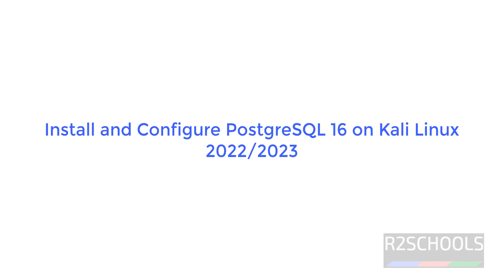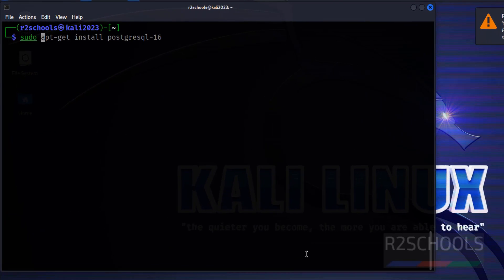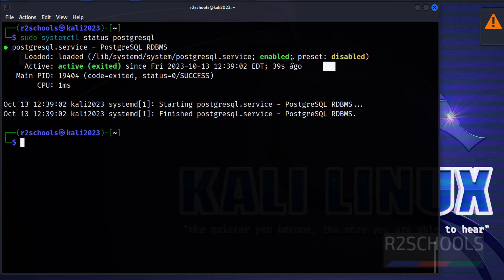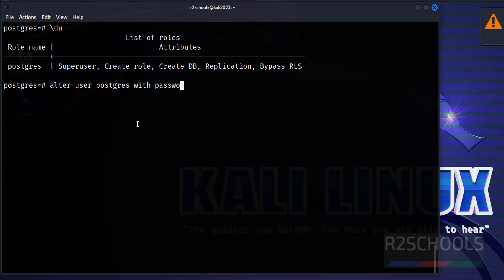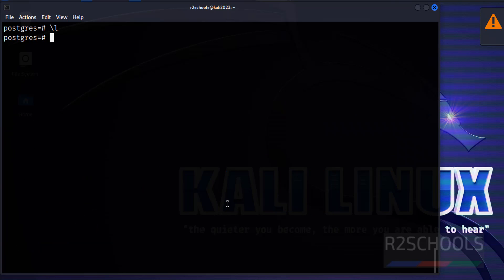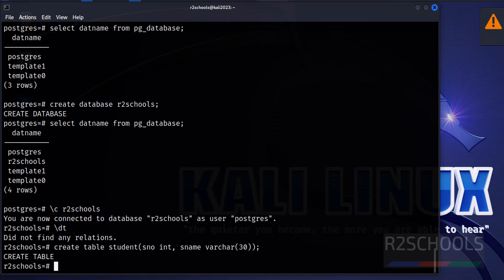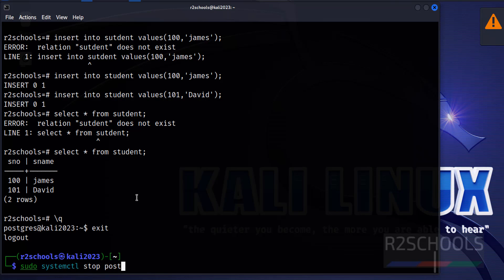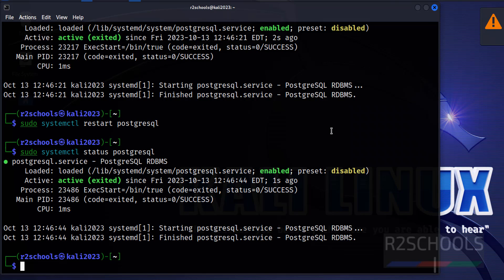98. PostgreSQL DBA: How to install and configure PostgreSQL 16 on Kali Linux 2022 / 2023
In this video, we have shown How to install and configure PostgreSQL 16 on Kali Linux 2022 / 2023 step by step.

Install PostgreSQL 16 on Kali Linux 2022,
Install and configure PostgreSQL 16 on Kali Linux 2022,
Install PostgreSQL 16 in Kali Linux 2022,
Install and configure PostgreSQL 16 in Kali Linux 2022,
PostgreSQL 16 on Kali Linux,
PostgreSQL 16 on Kali Linux 2022,
PostgreSQL 16 on Kali Linux 2023
Install PostgreSQL 16 on Kali Linux 2023,
Install and configure PostgreSQL 16 on Kali Linux 2023,
Install PostgreSQL 16 in Kali Linux 2023,
Install and configure PostgreSQL 16 in Kali Linux 2023,
PostgreSQL 16 Install on Kali Linux 2023,
PostgreSQL 16 Install in Kali Linux 2023,
PostgreSQL 16 Installation on Kali Linux 2023,
PostgreSQL install on Kali Linux 2023,
PostgreSQL installation on Kali Linux 2023,